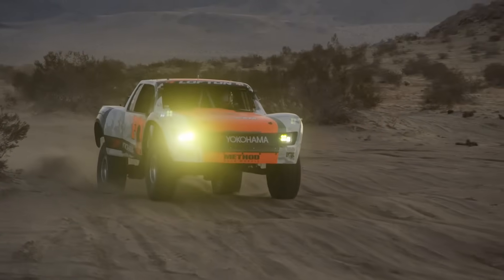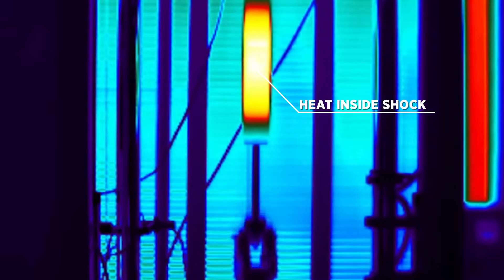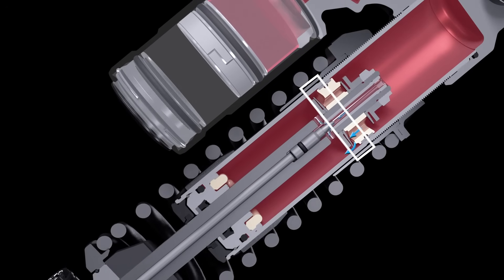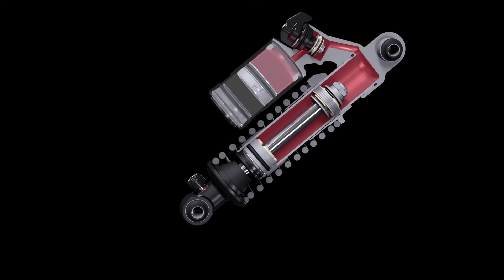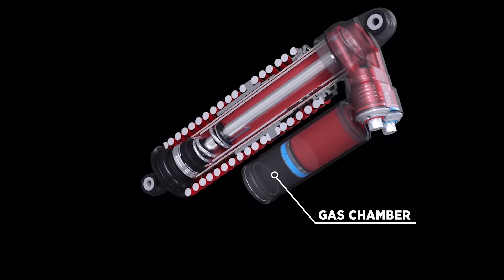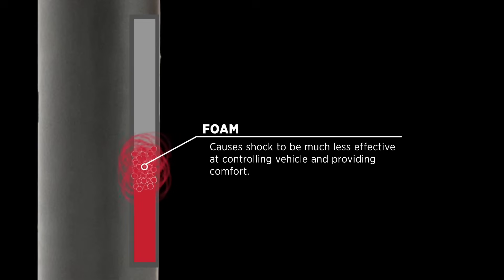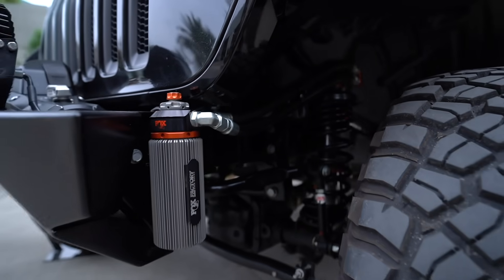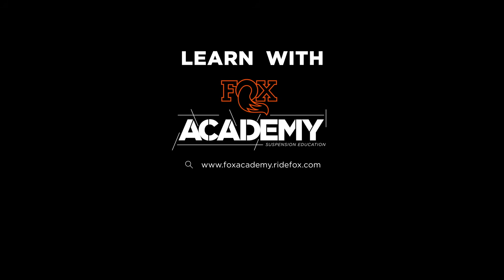How Shocks Work » ACADEMY | FOX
At their core, shocks are simply about giving you comfort and helping you maintain control of your vehicle or mountain bike. They do this by controlling the way oil flows inside the shock. In this video we take a look inside a few types of FOX shocks and talk about how they work.